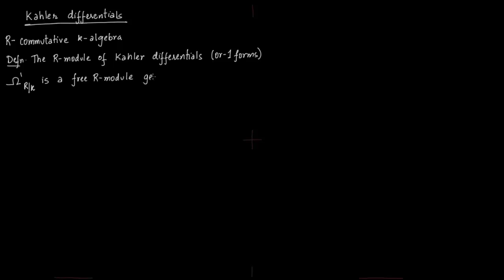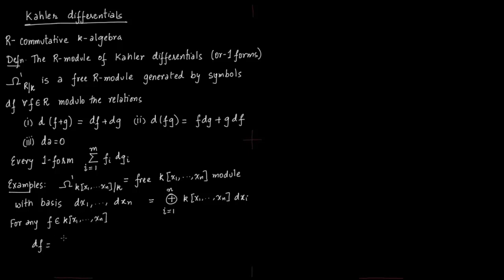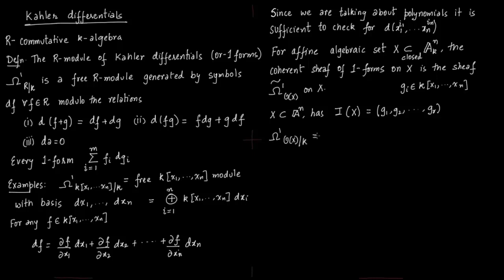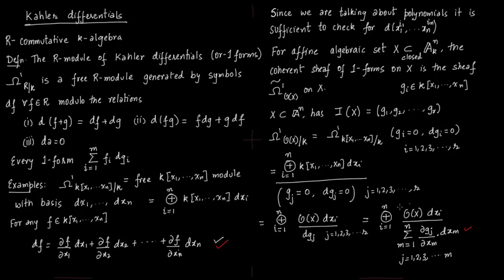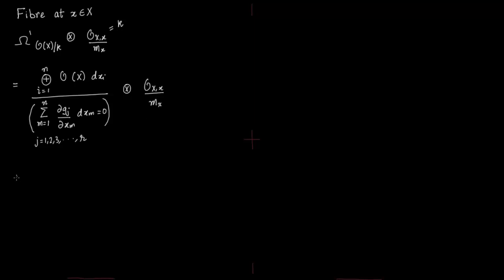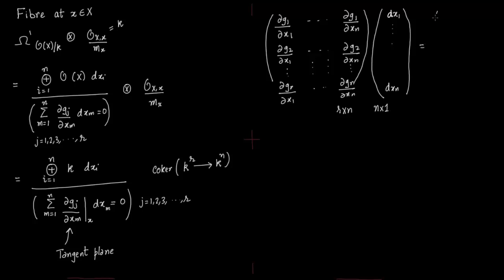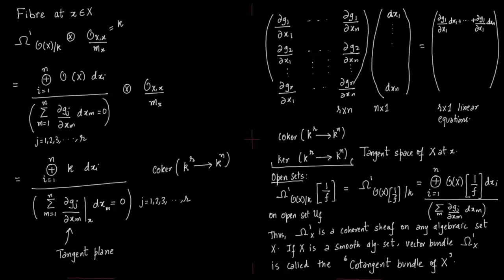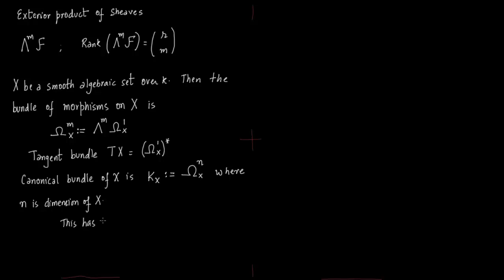Sheaf of Differential Forms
We talk about the sheaf of differential forms, cotangent and tangent bundle, Canonical Bundle. There are three slides in this presentation, and the last one is extremely short about 2 minutes. Ref: Part III notes (Burt)